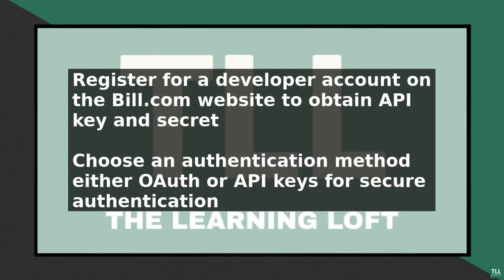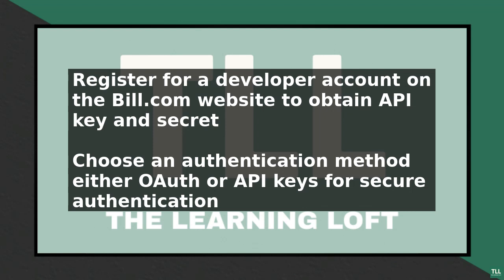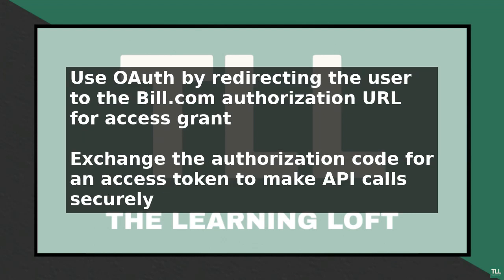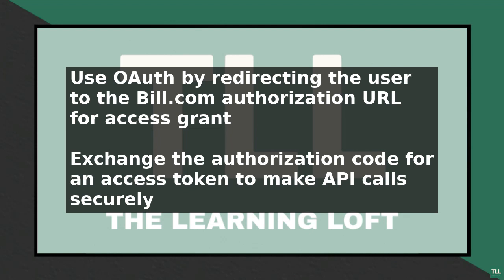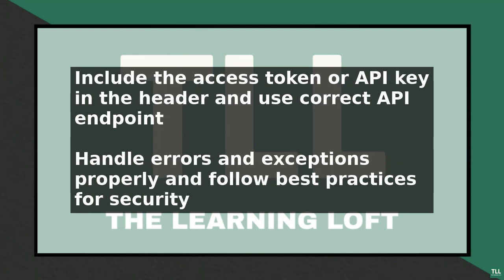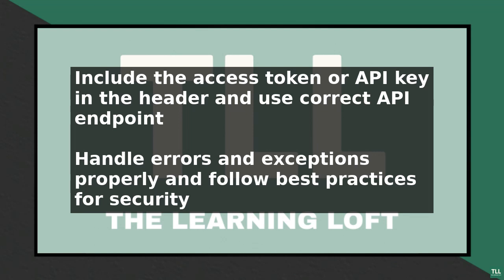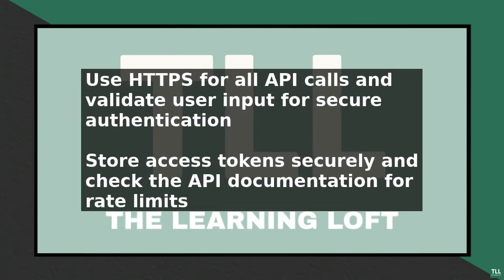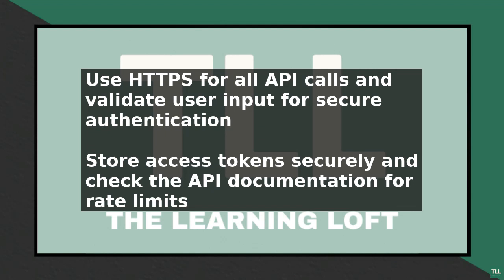How To Authenticate With Bill Com Api Documentation (2025)